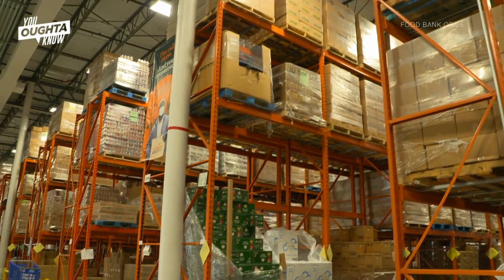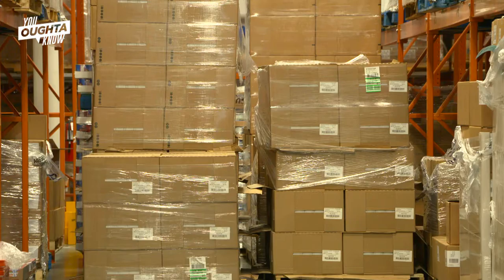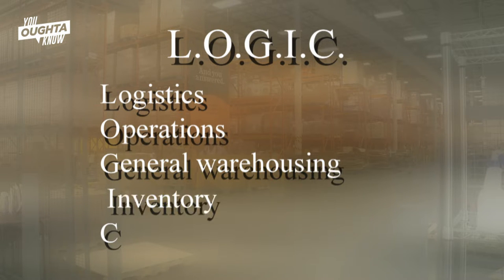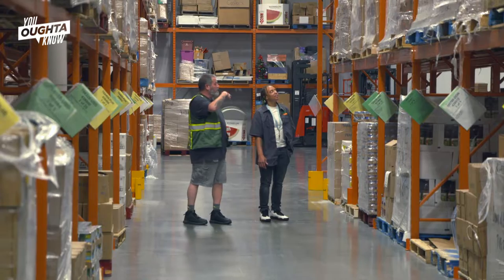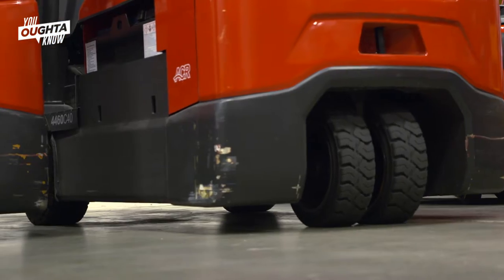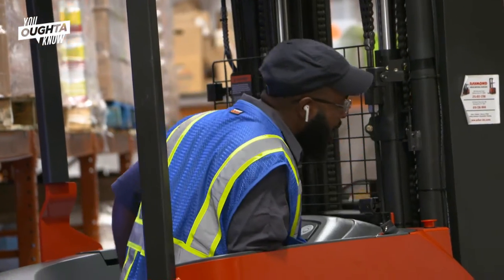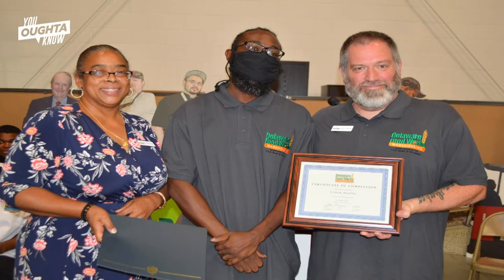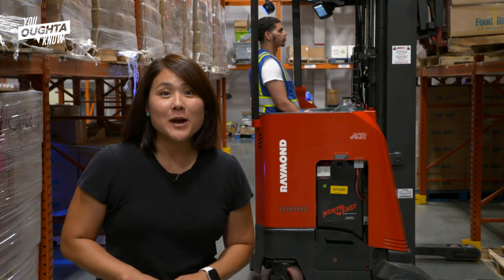Food Bank of Delaware L.O.G.I.C. - You Oughta Know (2021)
Labor statistics show the warehousing industry is booming and employers are looking for trained, job-ready employees. That's where the Food Bank of Delaware comes in. The nonprofit offers an 11-week warehouse training program, called L.O.G.I.C. (Logistics, Operations, General Warehousing and Inventory Control), to help meet that demand.

Learn more about the warehouse training program at the Food Bank of Delaware ▶︎▶︎